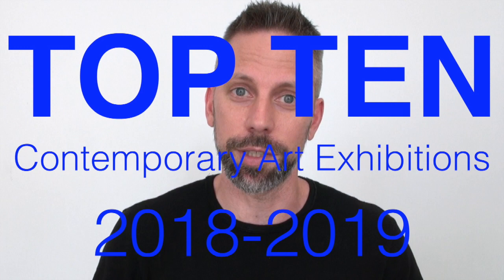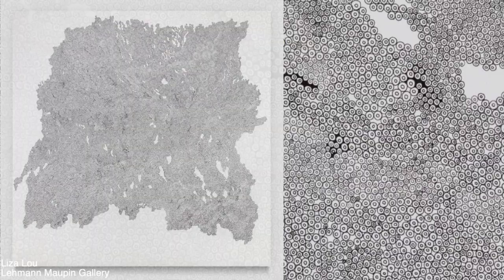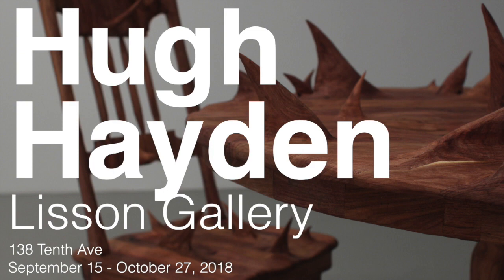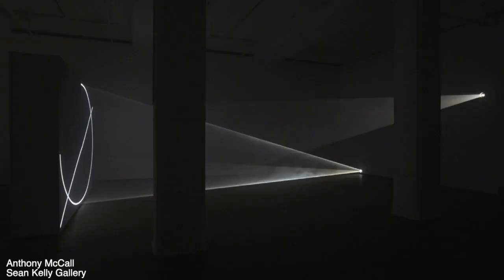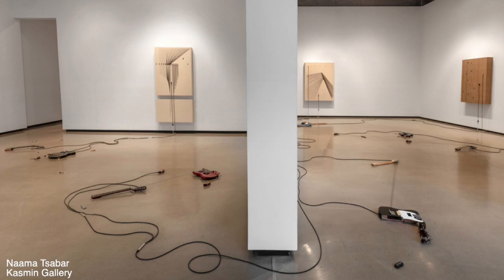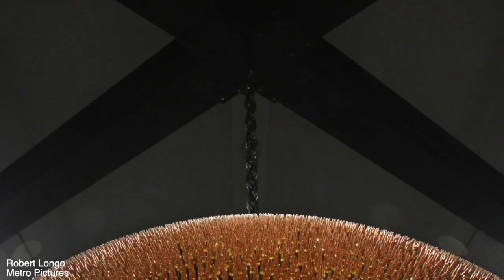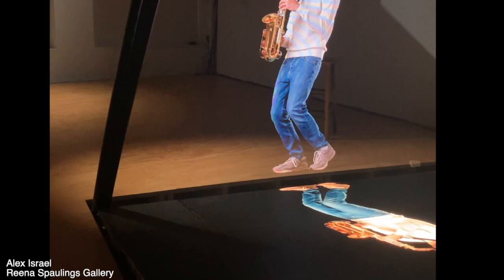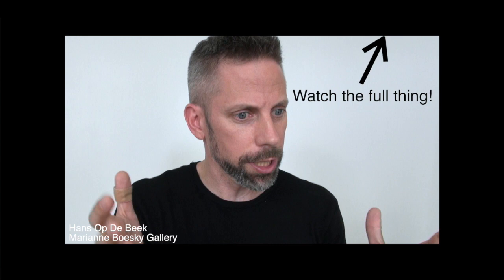The Most Amazing Art of the Year in NYC (RIGHT NOW!)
Take a deeper dive (in chronological order)

1. Urs Fischer @ Gagosian Gallery

8. Robert Longo @ Metro Pictures

10. Alex Israel @ Reena Spaulings

Follow me on other things!!!